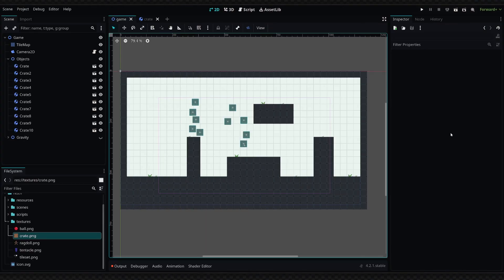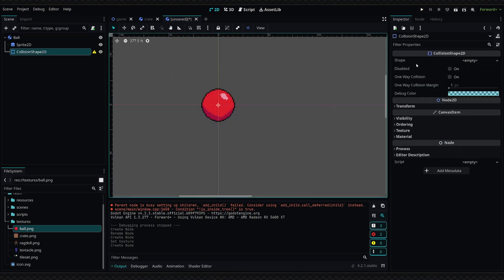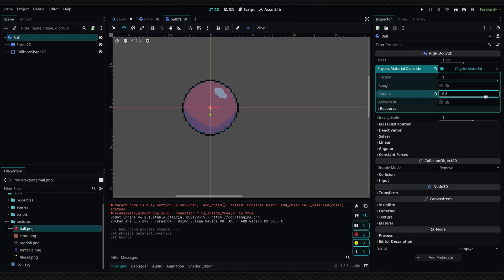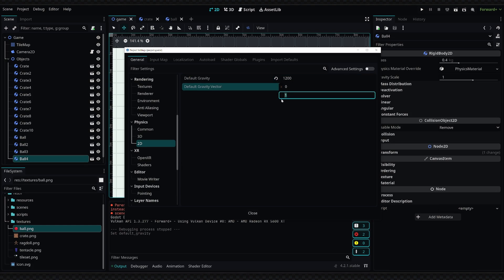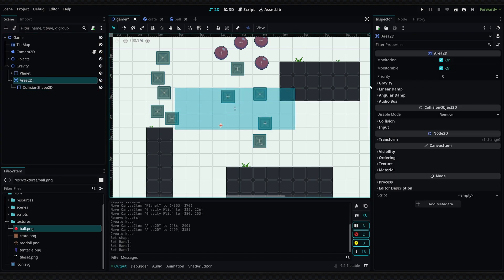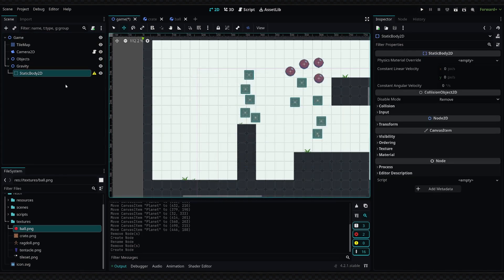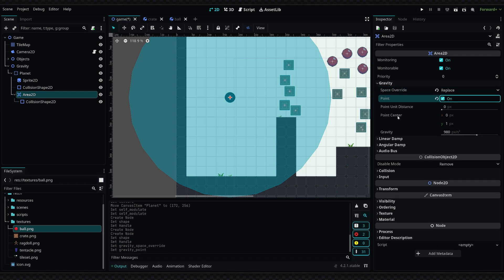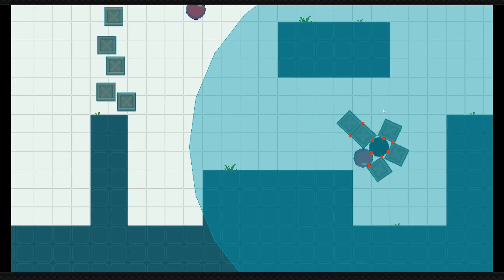2D physics with gravity areas in Godot!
Hey guys!
This beginner-friendly tutorial dives into Godot's 2D physics engine. Learn how to create dynamic and static objects, control gravity, and explore other essential physics concepts to bring your games to life!

(join the community :)

TIMESTAMPS:
0:00 Intro / Showcase
0:46 Make your own physics object
1:27 Changing physics properties
3:34 Gravitational areas
7:41 Outro, thanks for watching! :)

MY SETUP:
Drawing Pad
Mouse Pad